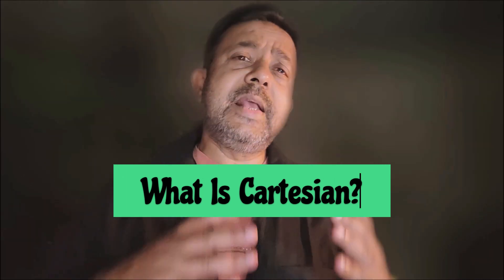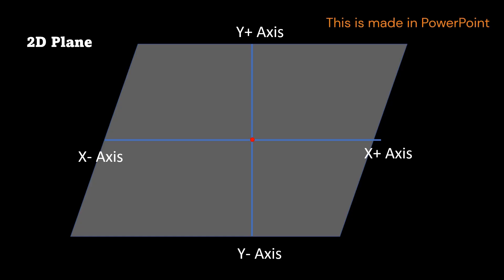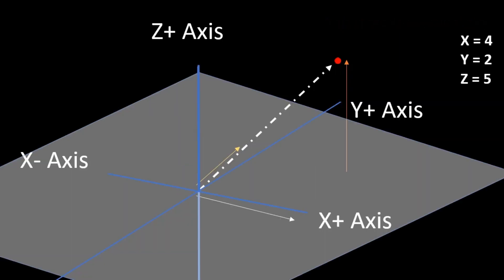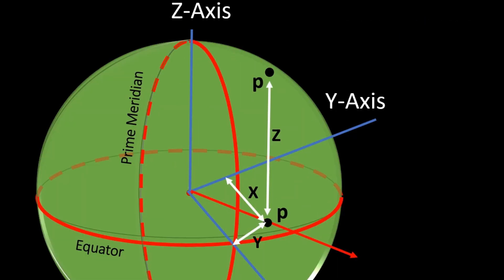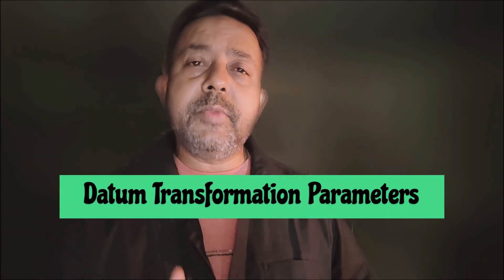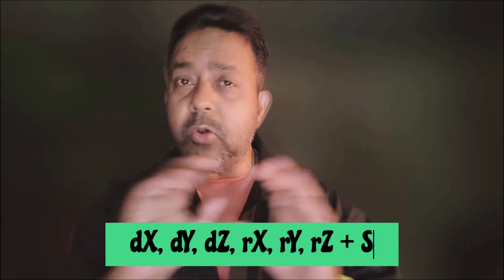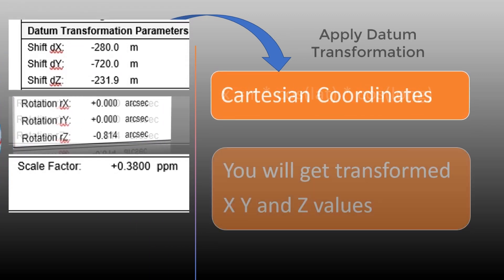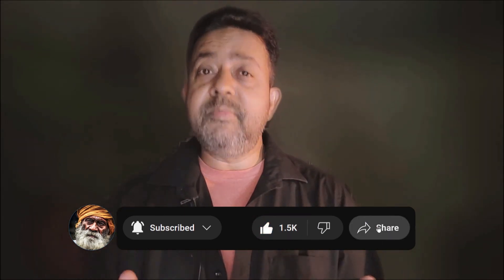What Is A Cartesian Coordinate System?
In this video I give you a very simplified version of what is a Cartesian Coordinate and where we use it. I hope this video will break the mystery behind simple survey process.

If you are interested, you can visit the following site for an online and interactive demo

To convert latitude and longitude coordinates to Cartesian coordinates, you can use the following formulas:
x = r * cos(lat) * cos(lon)
y = r * cos(lat) * sin(lon)
z = r * sin(lat)
where: r is the radius of the Earth (or other planet/sphere) that you are working with.

Now you apply all your transformation parameters - yes it also involves some different math. and then re-convert Cartesian coordinates (x, y, z) back to latitude and longitude coordinates, by using these formula
r = sqrt(x^2 + y^2 + z^2)
lat = asin(z/r)
lon = atan2(y, x)
where: r is the distance from the origin (center of the Earth) to the point

Note that these formulas assume that the x, y, and z coordinates are in the same coordinate system as the Earth's center, such as the Earth-Centered, Earth-Fixed (ECEF) coordinate system.